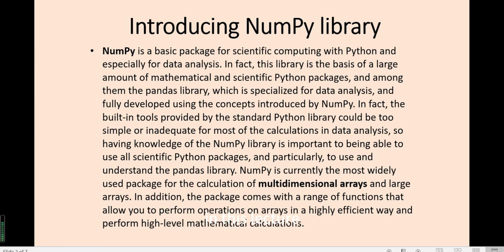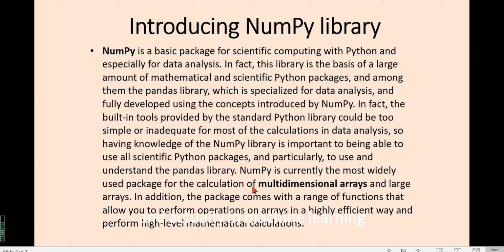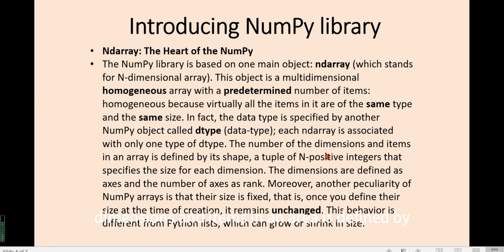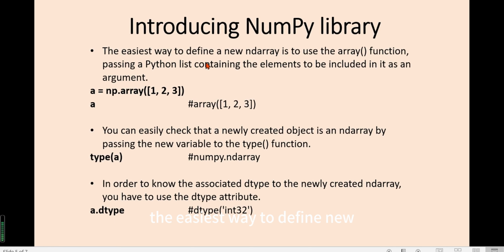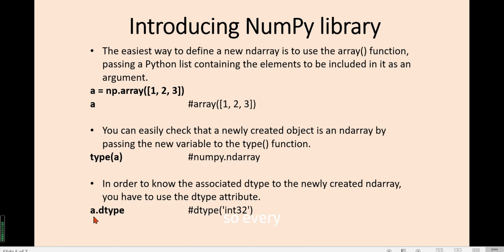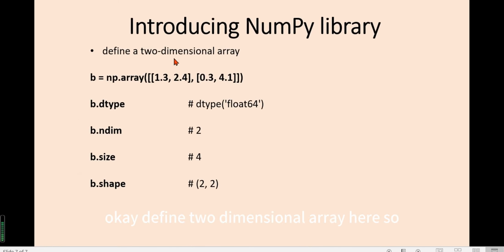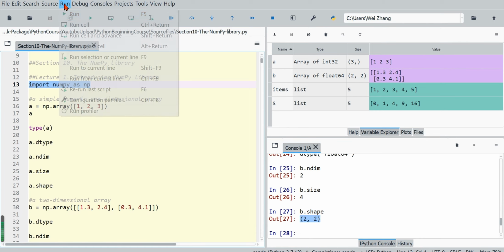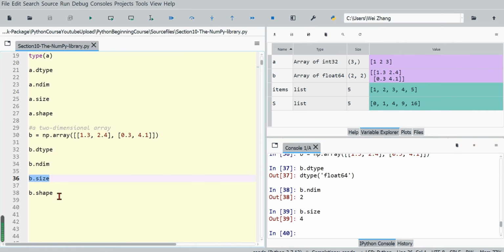Python basic course | Introducing NumPy Module in Python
NumPy is a basic package in Python for data analysis. The basic data structure in NumPy is so-called multidimensional arrays. NumPy provides also a range of functions that makes array operations.